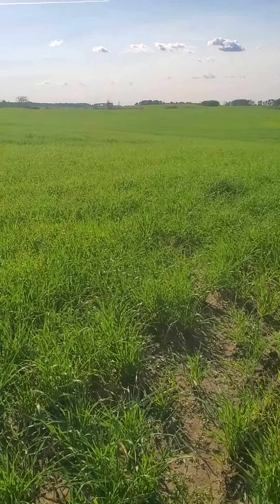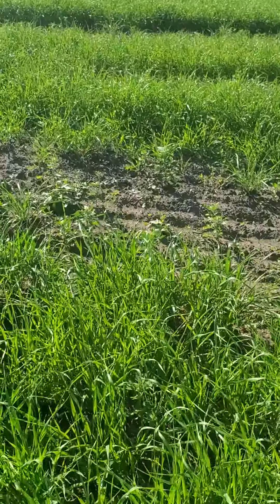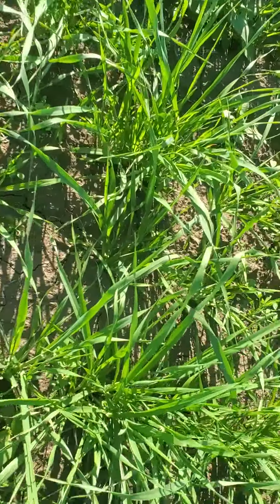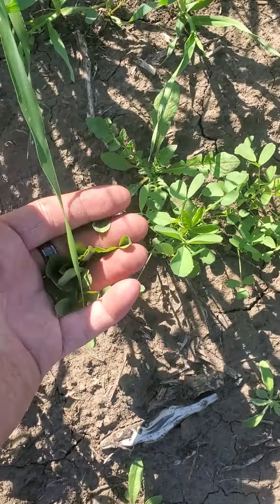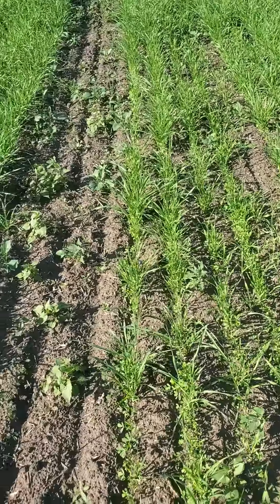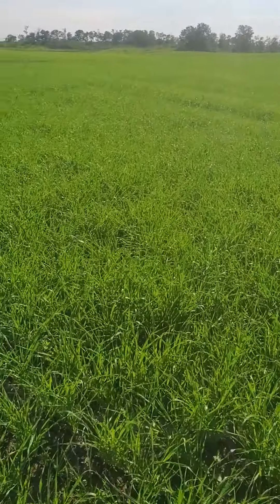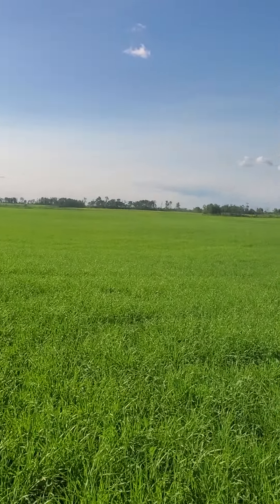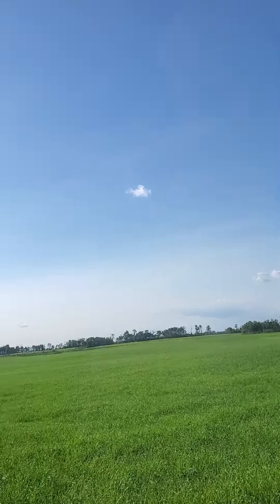Barley with alfalfa crop update July 3rd 2022